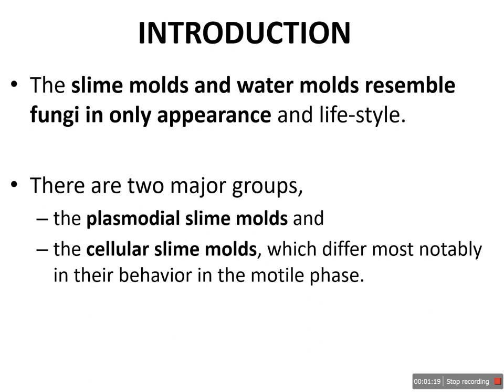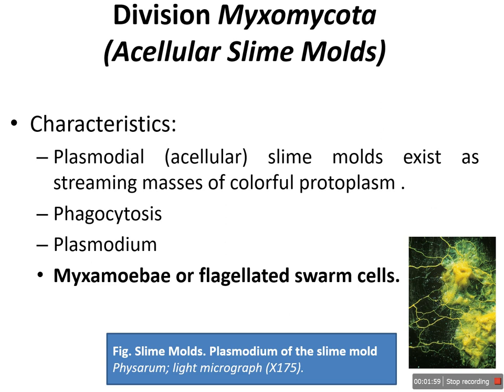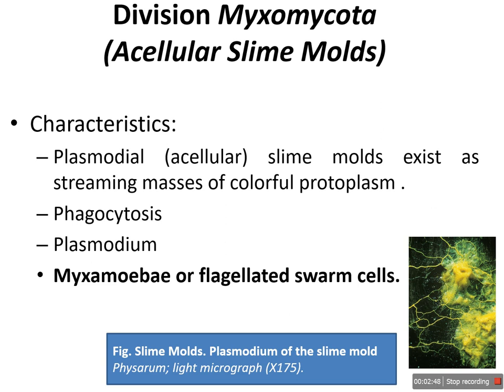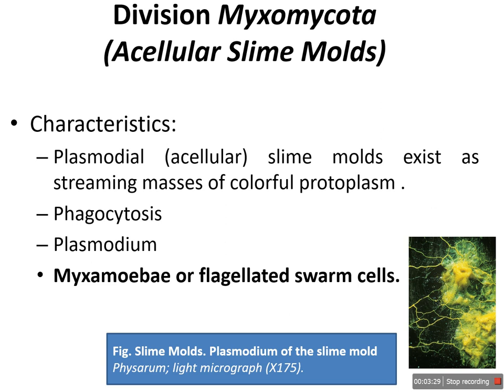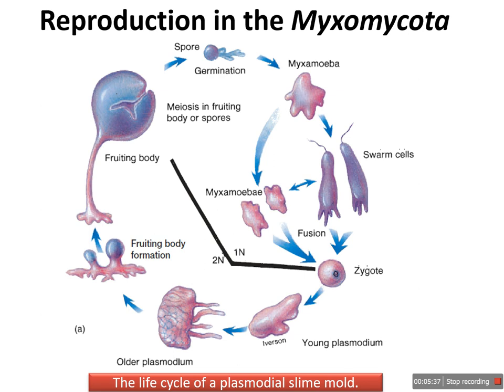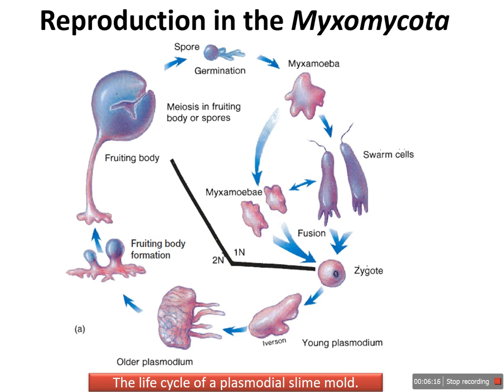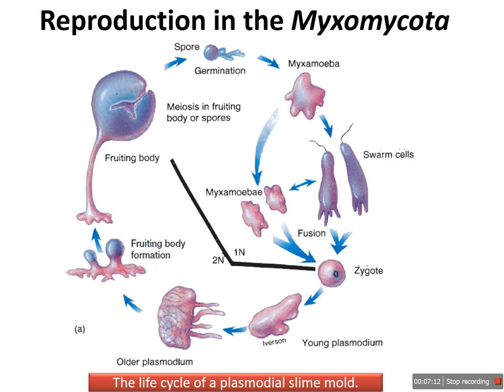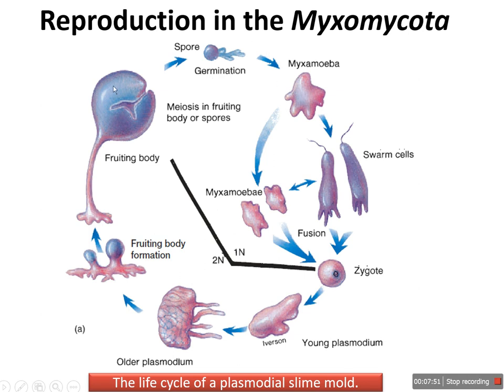Myxomycota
This video is about Division Myxomycota and  class Myxomycetes which were earlier considered to be fungi as they are spore forming, but now classified as Protozoans, in the Kingdom Protista. Members of this division are commonly referred to as slime molds. These are morphologically similar to that of an amoeba. Ingestion of its food is by means of phagocytosis. Examples include P. polycephalum and D. iridis. The dormant stage is termed a sclerotium.

Reference:
Prescott’s Microbiology 9th Edition, Willey, Sherwood and Woolverton